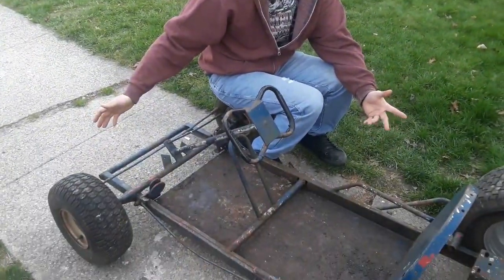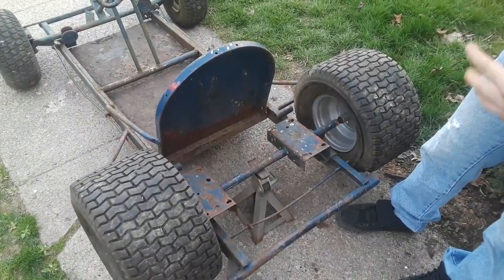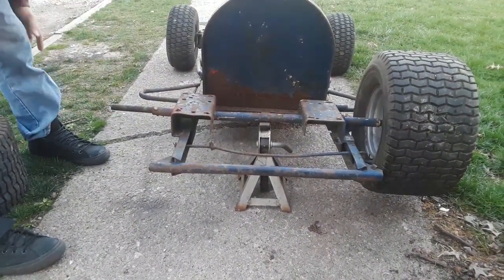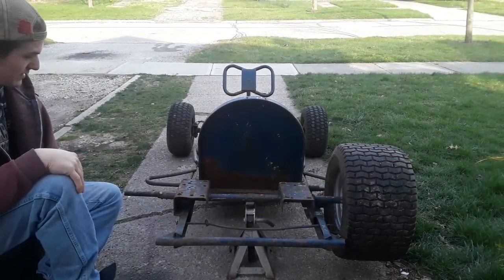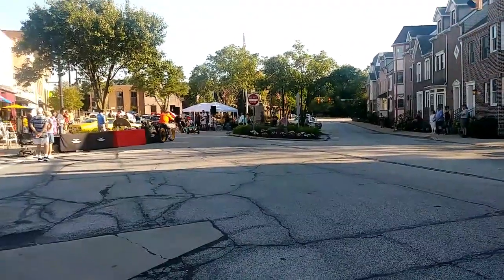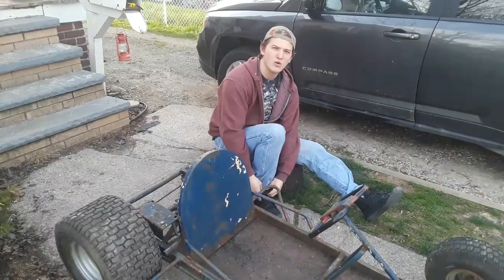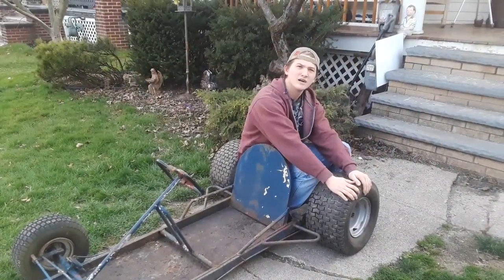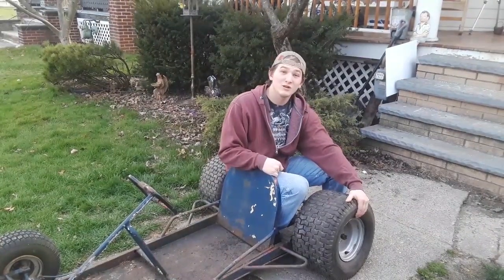RAT ROD C CAB WHEELIE GO KART PT. 1!!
It's time to build a new go kart!! Just wanted to show you the new project. Hope you enjoy.